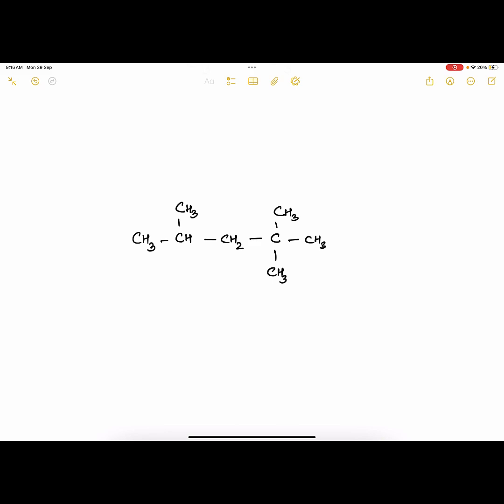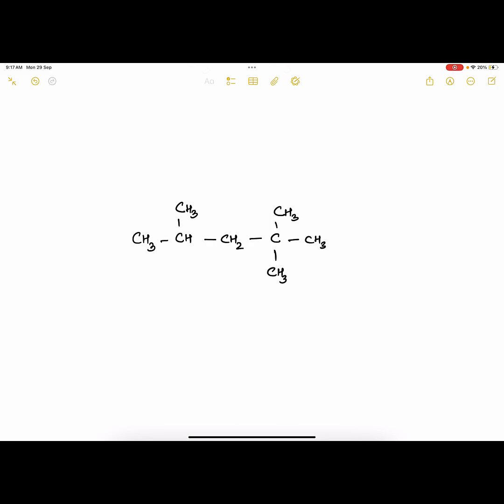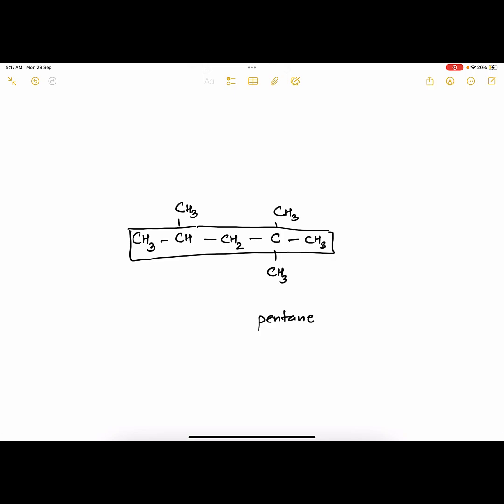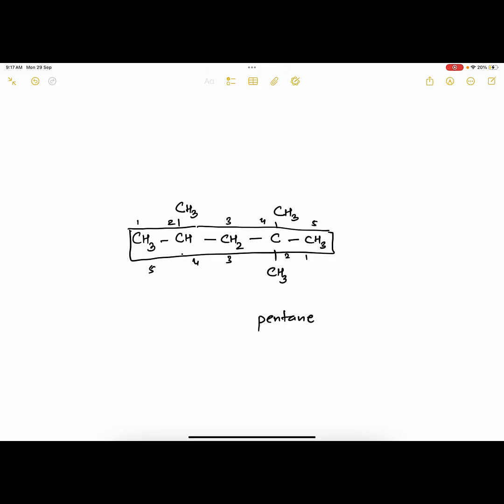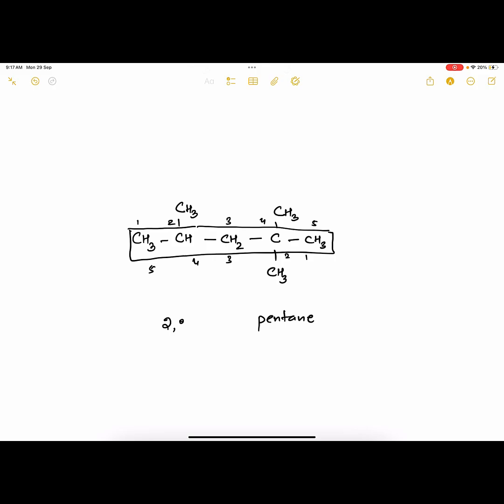IUPAC Name in 60 seconds - 2,2,4-Trimethylpentane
Can you write the IUPAC name for this compound in under 60 seconds? We look at 2,2,4-trimethylpentane (isooctane): parent chain, numbering, substituents, and the final name.